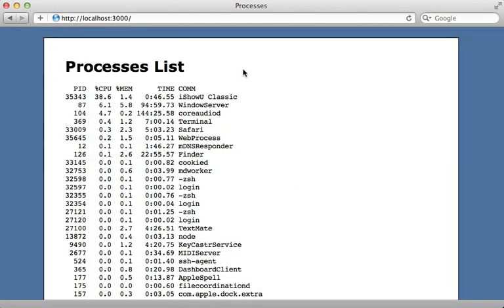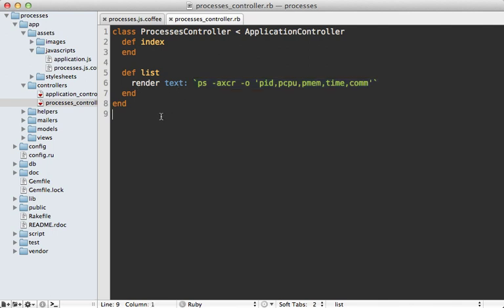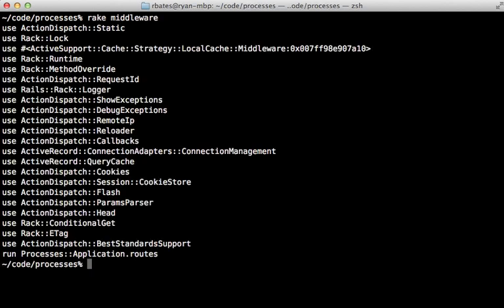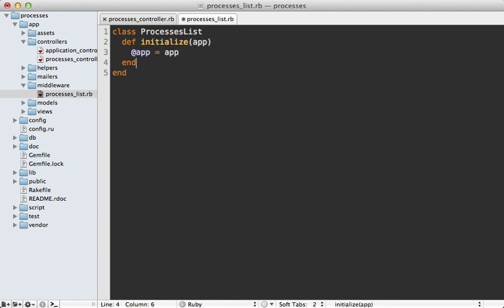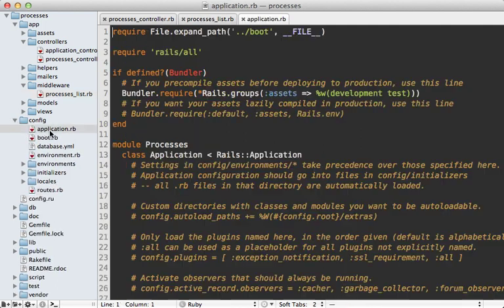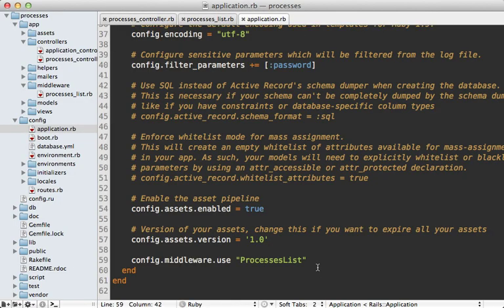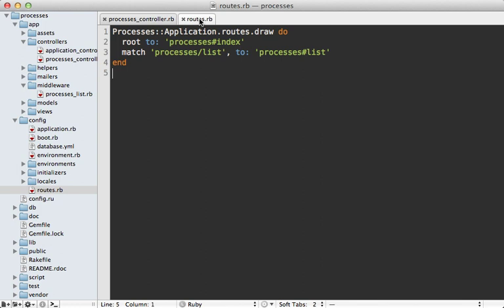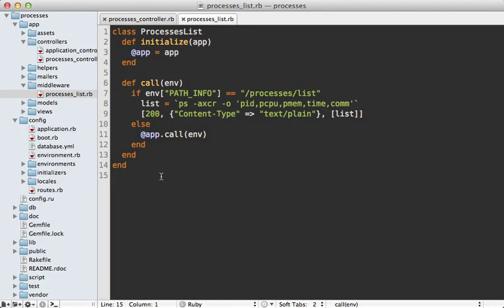Ruby on Rails - Railscasts PRO #150 Rails Metal (revised)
Rails metal may have been removed in Rails 3, but it is possible to bypass the entire Rails stack through middleware as shown in this episode.